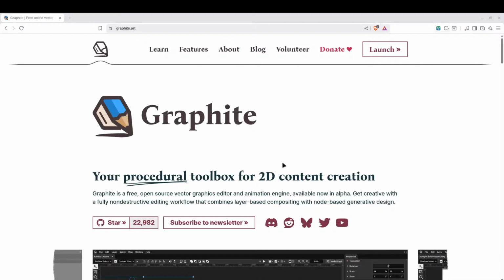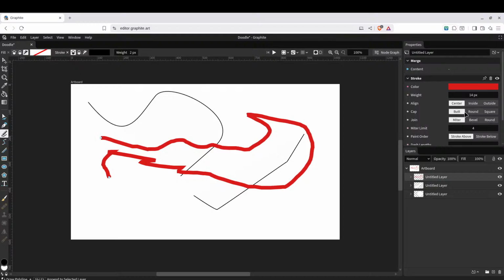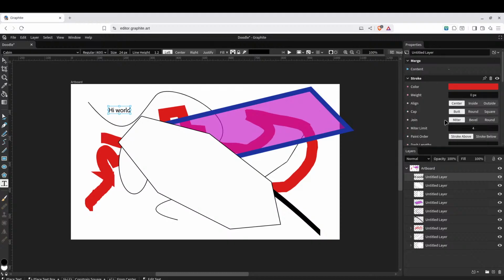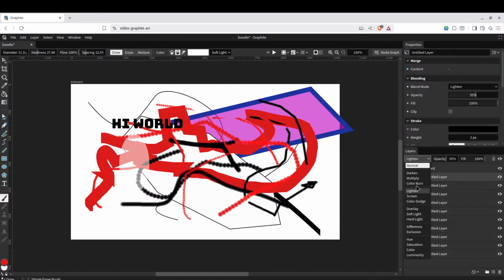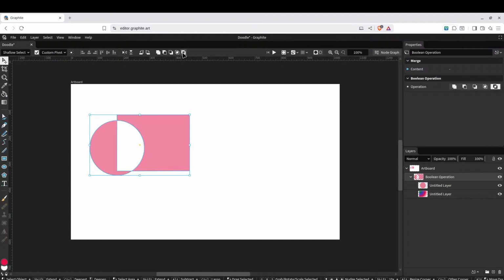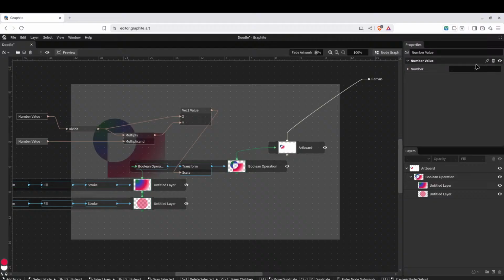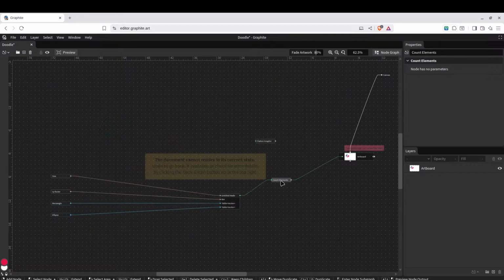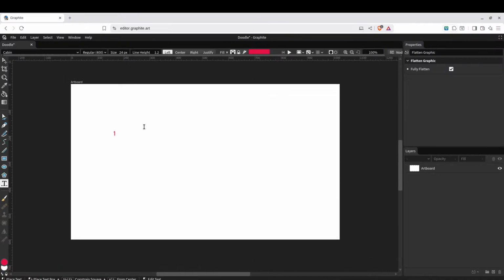Graphite 01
Graphite.art a powerful new graphics editor